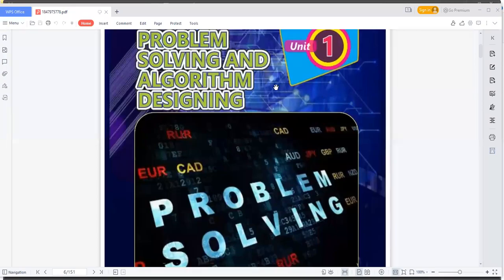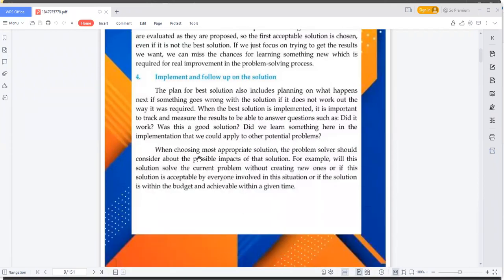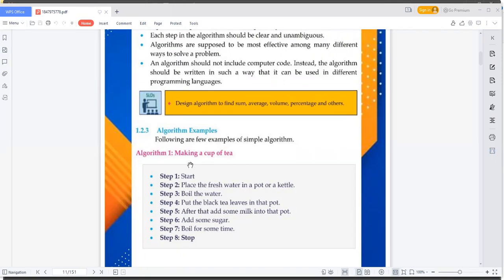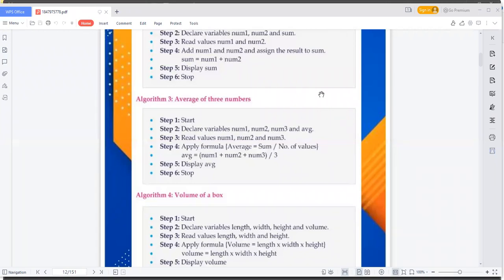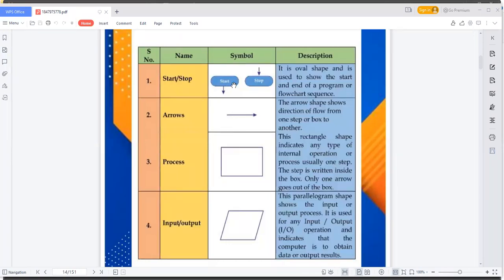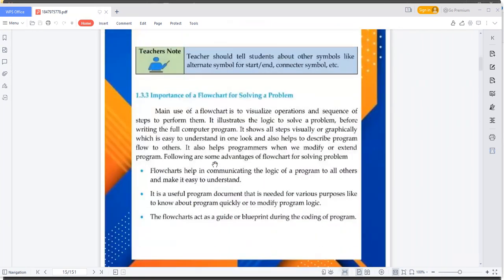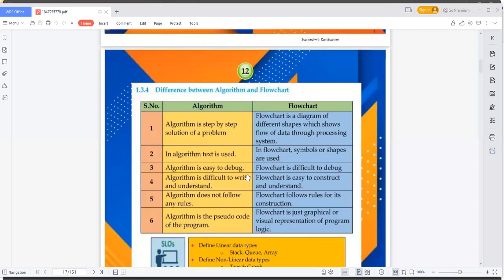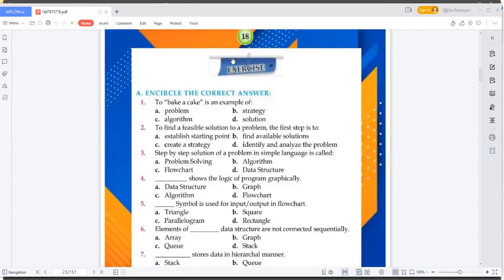Lecture # 2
X